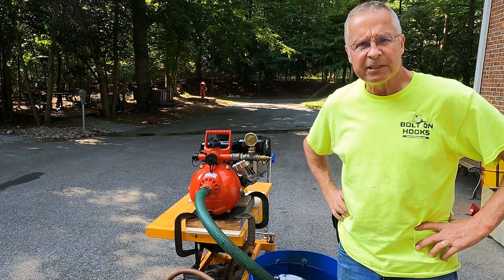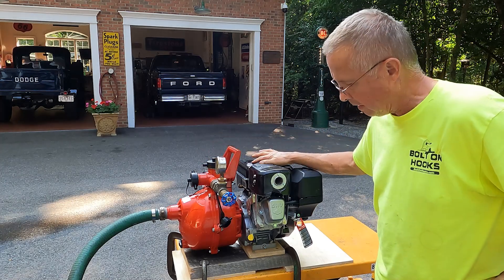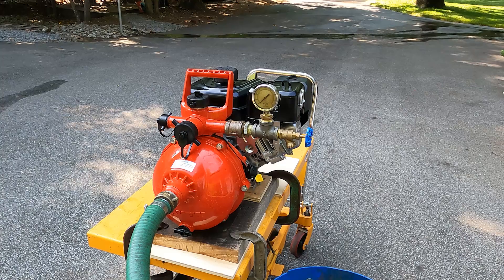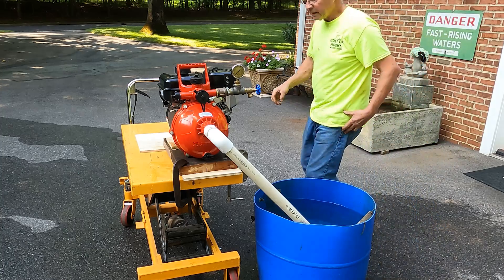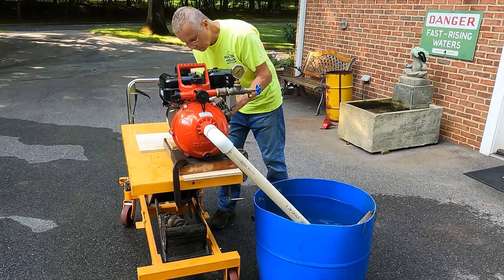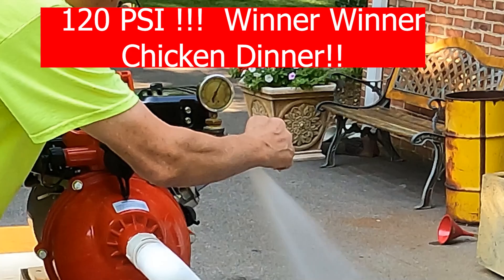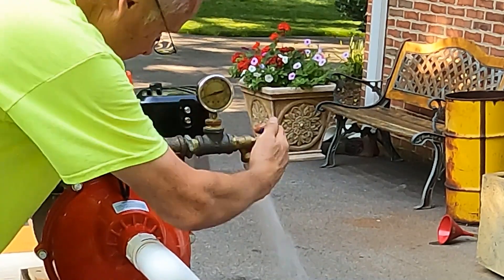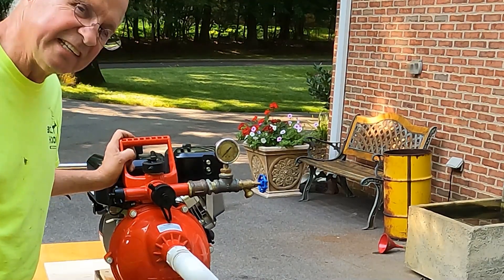Pressure Testing the rebuilt two stage Davey Firefighter pump I use for irrigation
A new pump is over $2k!! The old pump is six years old... I bought a new Vanguard engine for $375.00 and Ryan from Davey pump in Iowa sent me the pump rebuild kit which is really an entire pump minus the power source. The engine started first pull (almost like a Honda) and after I put a better suction hose on it the thing works like it should! And,  watch out for air infiltration in the intake line!